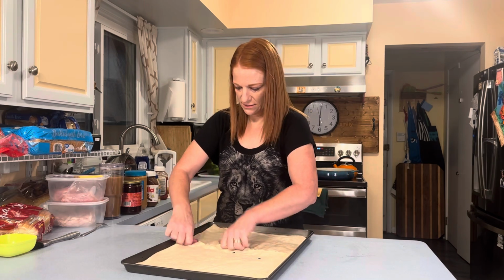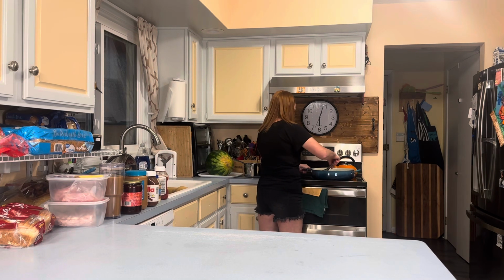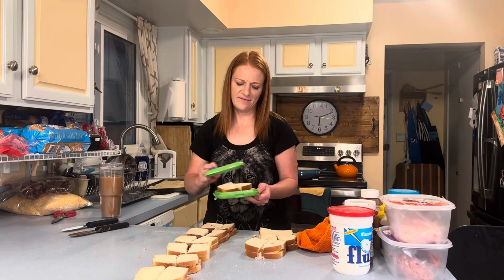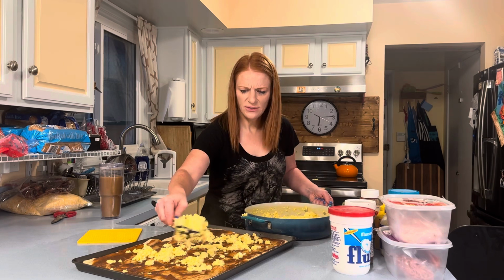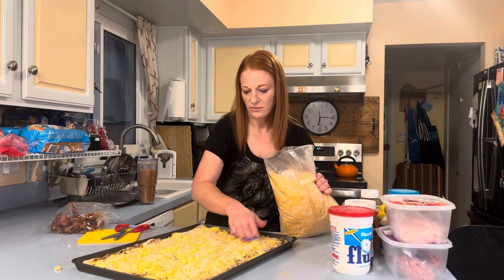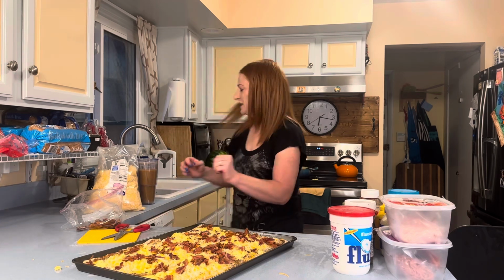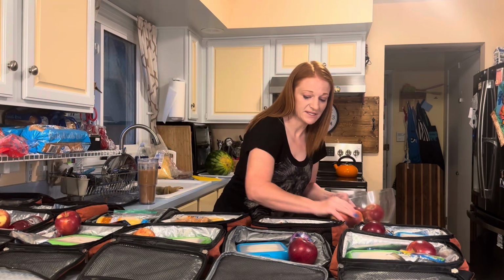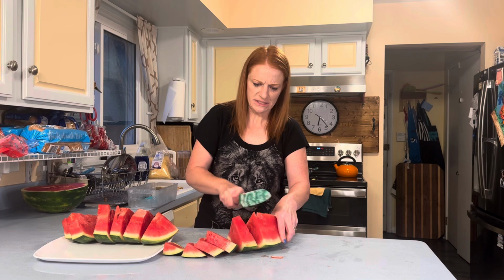MOM OF 12 MORNING ROUTINE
Breakfast:
-Breakfast Pizza

-Watermelon

Lunch:
-Sandwich
-Chips
-Yogurt
-Apple
-Juice

Snack:
-Snackerty Board

Dinner:
-Foil Pack Chicken Nachos

Bon Appetit!

🧡You Belong

Josh-44
Alicia-42
Alex-17
James-16
Nevaeh-15
Patrick-15
Dayshawn-13
Bree-12
Zoey-11
Dash-9
Jordan-8
Jason-8
Bodhi-6
Harlee-5

Dougherty
USA